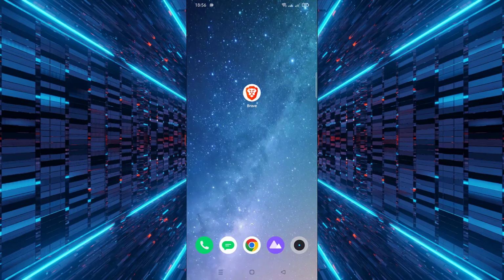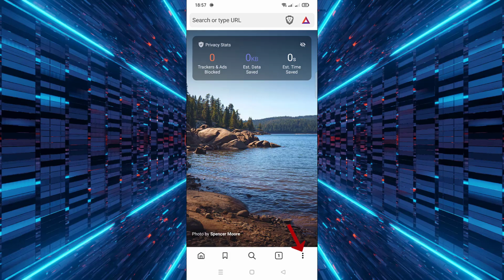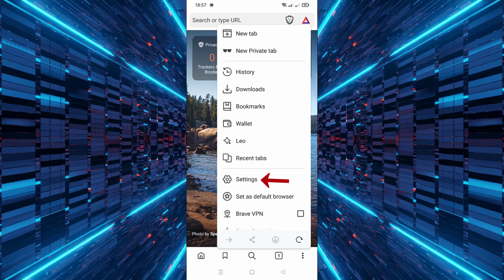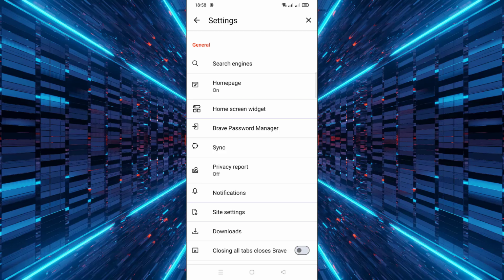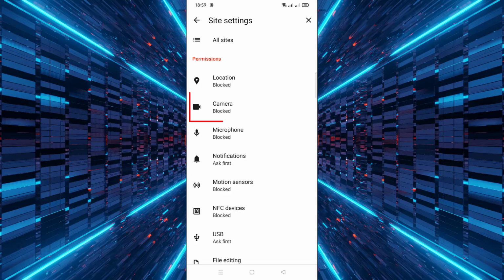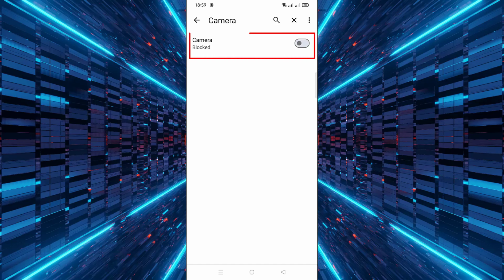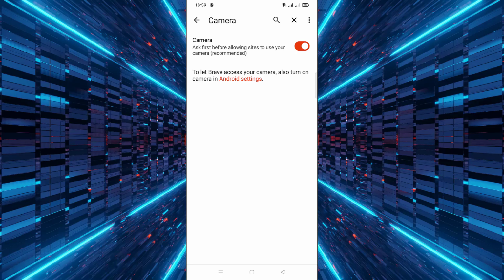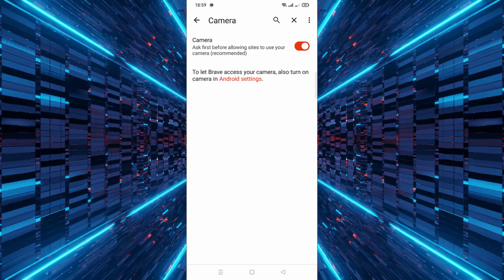How to Allow Camera Access in Brave Browser Mobile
This helps us grow and keeps you updated with the latest tech tips.

📱 In this video, you’ll learn how to allow camera access on the Brave browser mobile app.

We guide you step-by-step through the settings so websites can use your camera without issues. 📸

⚙️ This is perfect if you're facing problems like camera not working or blocked on Brave.
Whether you're on Android or iPhone, the process is almost the same. 📲

✅ We’ll cover everything from opening Brave, accessing settings, and enabling camera permission.
Make sure your browser allows camera use for smoother browsing and video calling.

💡 Useful for video chats, online meetings, and websites that request camera access.
Fast, simple, and clear — just follow the steps! 🚀